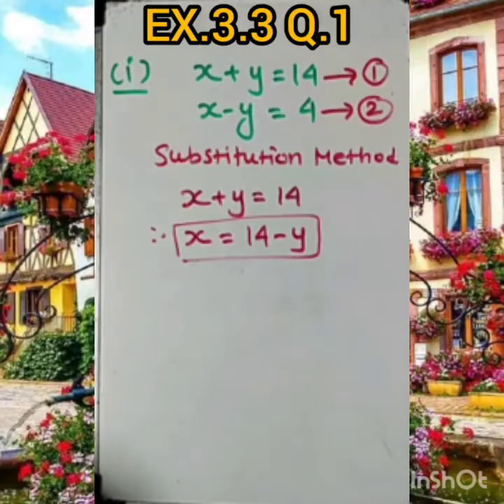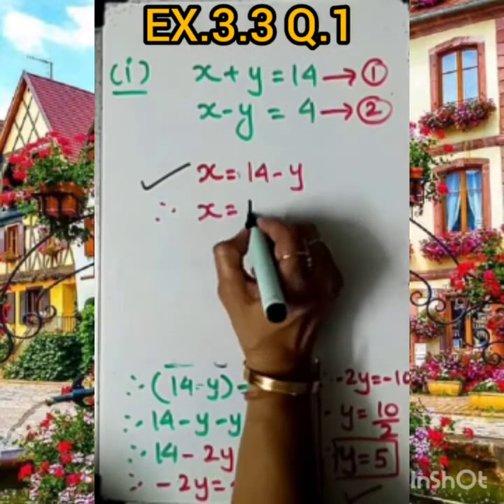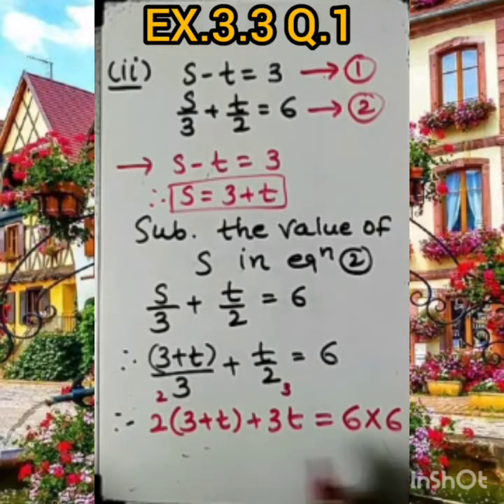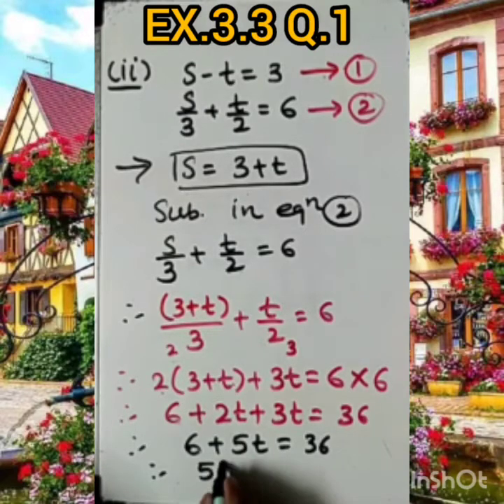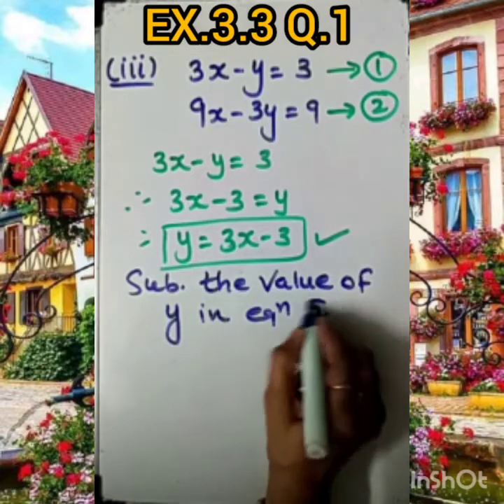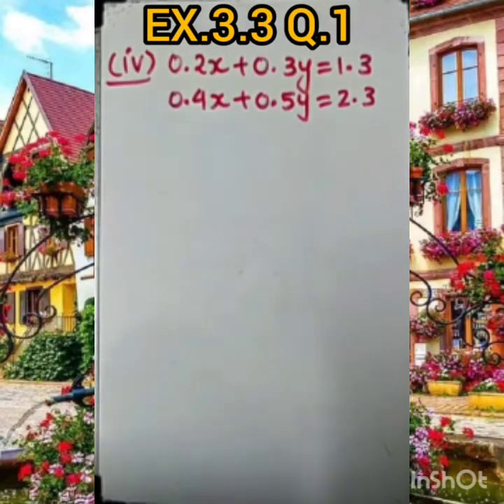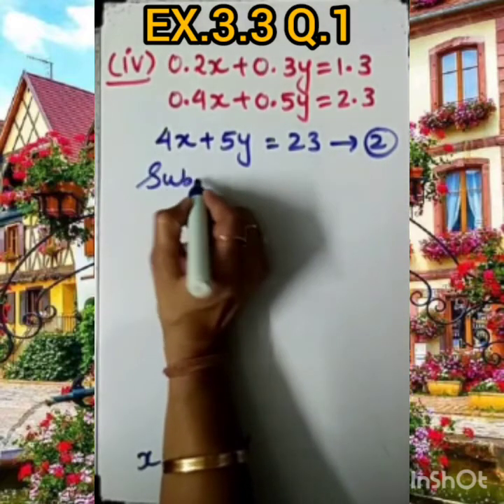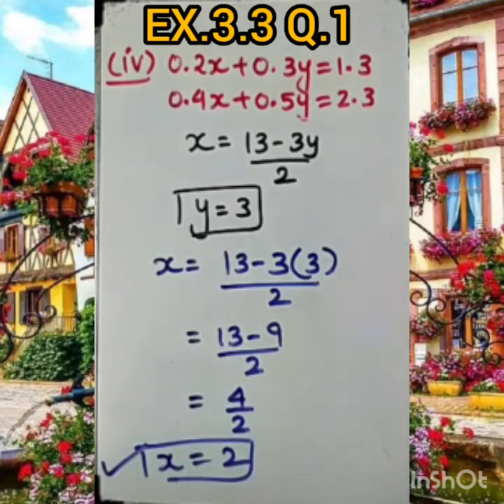CLASS 10 II CHAPTER 3 II A PAIR OF LINEAR EQUATIONS IN TWO VARIABLES II EX.3.3 Q.1(i,ii,iii,iv)